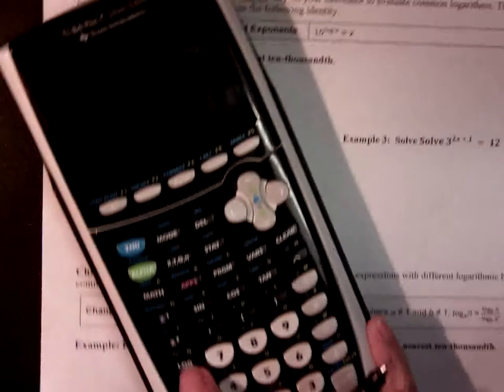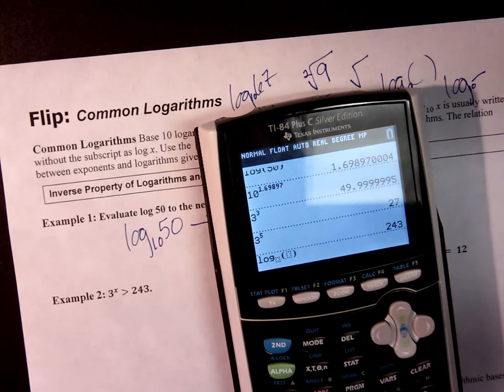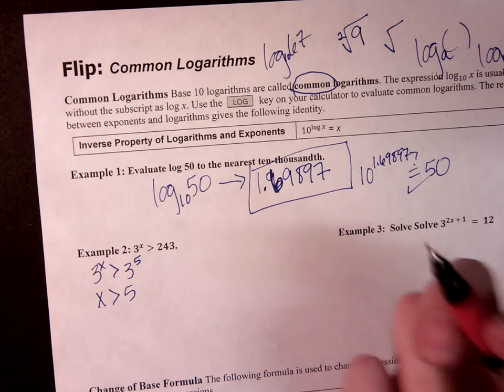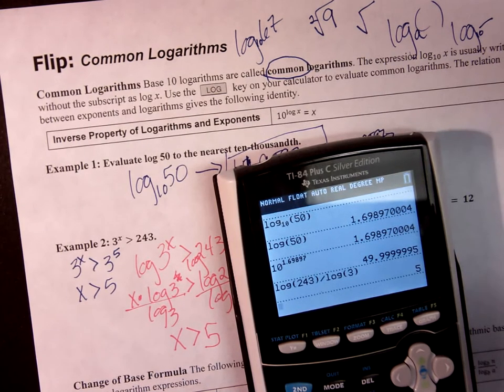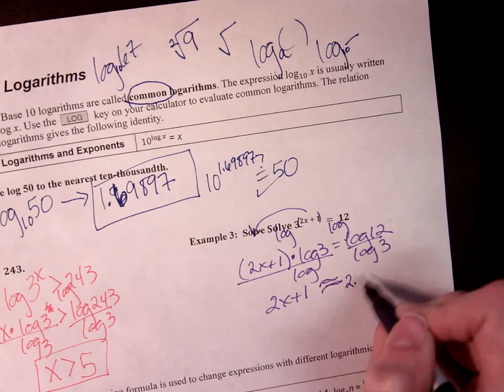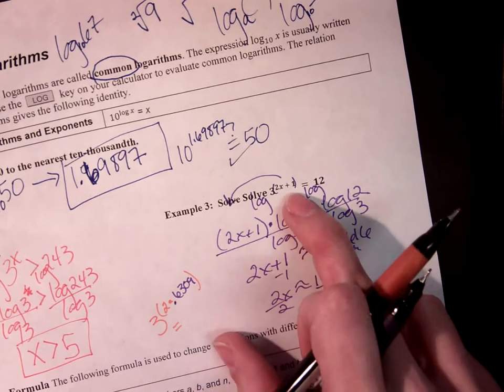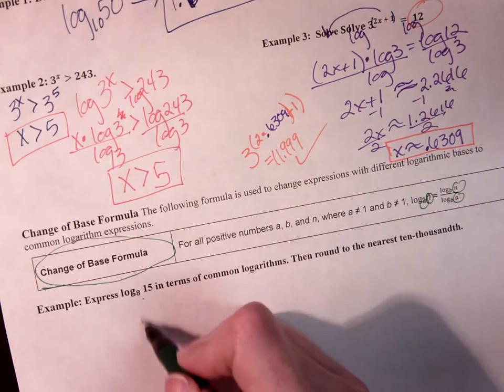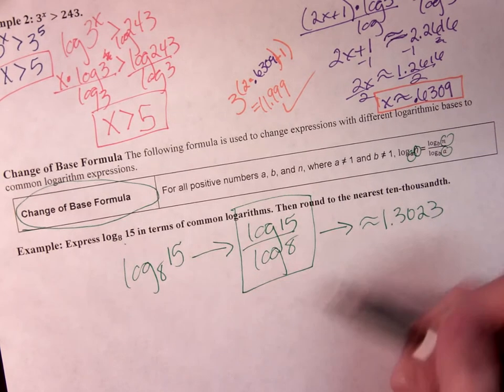Algebra 2 - Common Logs